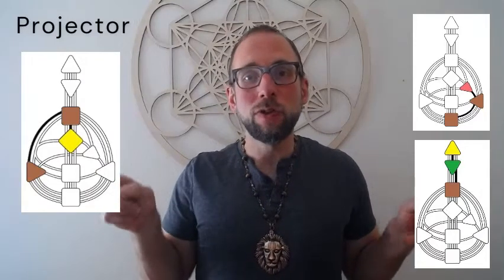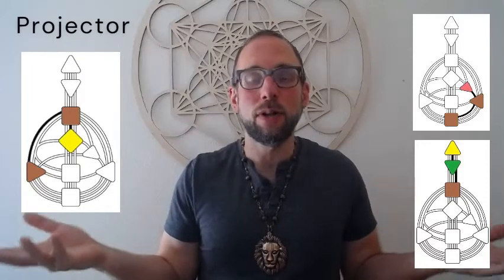Human Design Types In Business & Work - Let It Be Easy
In this video, you'll learn how you can use the knowledge of your Human Design Type to create the right role for you. This is for both entrepreneurs and team members alike. Whether you're running a business or part of a team, you're most likely doing a lot of things you think you "should" be doing. Or you're doing the tasks that are in your job description.

But is that really how you should be spending your time? Is that how you're adding the most value to the team? Is that how you're creating the biggest impact within the team?

Your Human Design Type tells you how energy is designed to move through your body.

If you're a manifesting generator, you're designed to use your immense energy to take things from idea to reality very quickly, sometimes missing necessary steps along the way. If you're a pure generator, you're designed to use that same energy to go step by step to the same destination, completing the steps the manifesting generator may have missed.

As a projector, you're designed to naturally notice inefficiencies in the use of that energy and to guide the team in the moments they request and require guidance. That doesn't mean you're not here to act. You are. It's just that, without the same consistent energy source of the generator, it's important to switch from action to active waiting when you're out of energy. You won't be able to keep up with the action of the generators. In those moments, switch to active waiting and active observation and contemplation of the project.

As a Manifestor, you're here to initiate projects and inform the team what you're going to do and why. You are the kickstarter for projects and are meant to be engaged with projects for as long as you feel the spark for them. Then, you move on to kickstarting the next project, as long as you've empowered the team along the way.

As a Reflector, you're here to be keeping an eye on the longer term vision and strategy.

If you're NOT living in alignment with how the energy is naturally supposed to flow through you, this can create a lot of resistance in the form of frustration, bitterness, anger, and/or disappointment.

Watch the video to find out more and begin to ponder how you can change how you move through your business or workdays to be more aligned to your natural energy flow and genius.

Timestamps:
1:30 -3:02          Manifesting Generator
3:03-6:04           Manifesting Generator vs Pure Generator
6:05-10:44         Projector
10:45-12:01      Generators as business-owners
12:02-15:20      Manifestor
15:21-17:26      Reflector

And if you'd like to learn about all the types, strategies, authorities in one place, as well as the science behind your chart, and more, grab the Living Your Design Masterclass

And the more videos you comment on, the more chances you get to win.

Join Your Human Design Tribe!

If this video resonates with you, I invite you to join your free Facebook Group "Human Design Applied", where you'll find support and inspiration to embody your Human Design! Join here:

ABOUT ME

➡️ Consciousness Catalyst & Emergent Coach
➡️ Creator of the “The Phoenix Method” for Thought Leaders
➡️ Human Design & Wealth Dynamics Trained Professional